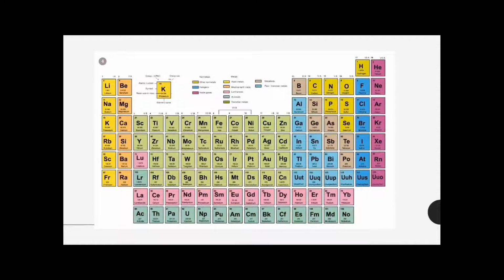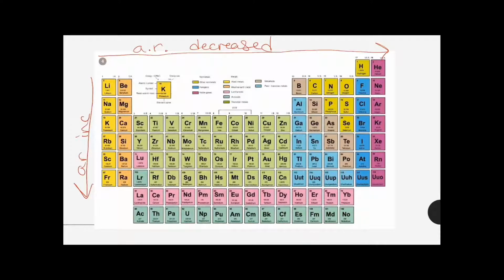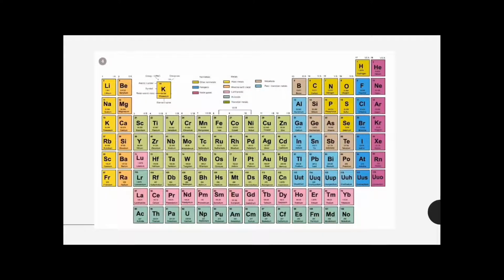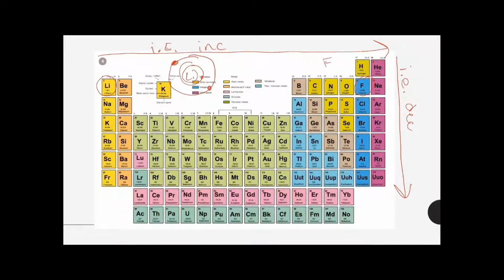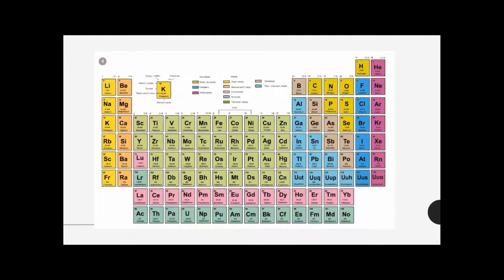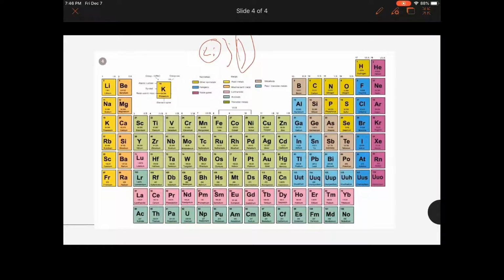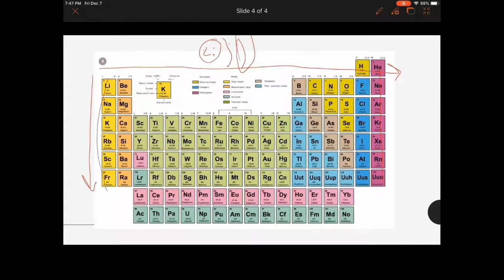Patterns of the Periodic Table Power Point